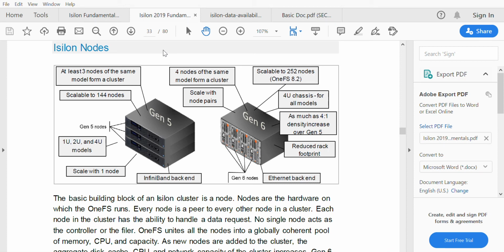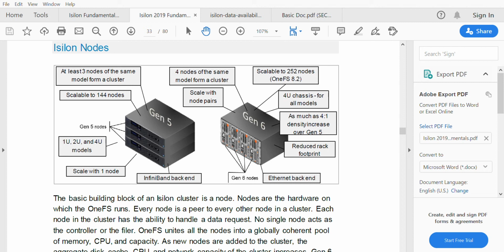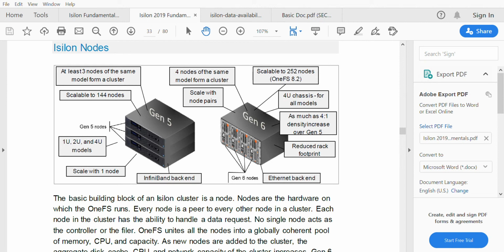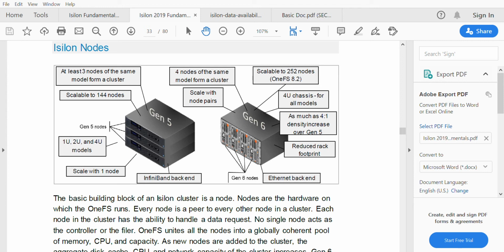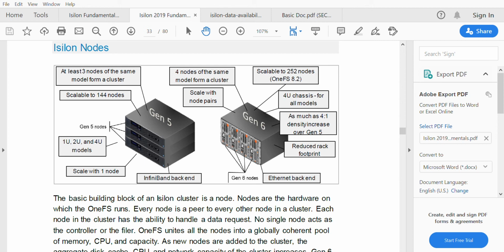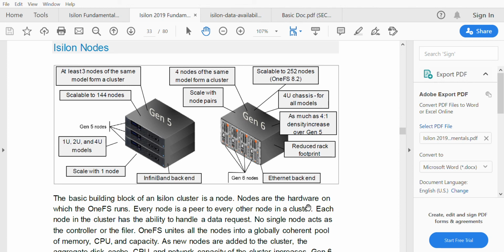Difference between Gen 5 vs Gen 6 Isilon Nodes | How is Gen 6 Nodes different from Gen 5 Nodes?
Generation - 5
The Generation 5 portfolio consists of four storage node series and two non-storage nodes. The storage nodes series are the S-Series, X-Series, NL-Series, and the HD-Series. Each of these are pictured here. Not pictured are the non-storage: the A100 accelerator and the backup accelerator. The S-Series is for high-performance primary storage and is designed for high-transactional and IO-intensive tier one workflows. The X-Series strikes a balance between large capacity and high-performance storage. X-Series nodes are best for high-throughput and high-concurrency tier two workflows and also for larger files with fewer users. The NL-Series is designed to provide a cost-effective solution for tier three workflows, such as nearline storage and data archiving. NL nodes are ideal for nearline archiving and for disk-based backups. The HD-Series is a high-density, deep archival platform.

Generation - 6
The Generation 6 Isilon platform consists of six different offerings based on the customer's need for performance and capacity. Because Gen 6 is a modular architecture you can scale out compute and capacity separately. The Dell EMC Isilon F800 is the all-flash array with ultra compute and high capacity. The F800 sits at the top of both the performance and capacity categories when it is paired with 15.4 TB drives, giving it the distinction of being both the fastest and densest node in the product line. Next in terms of compute are the H600/H500 nodes. The H-Series are hybrid nodes for both performance and certain levels of capacity. These are spinning media nodes with variable compute. The H600 combines turbo compute with 2.5" SAS drives. The H500, with ten processors, is a high compute node with bundles of SATA/SAS drives. The H400 is a modular design and it comes in two flavors, the H400 and the A200. The H400 uses a medium compute bundle with SATA 4Kn drives and A200 (A for archive) is an entry level node that can be purchased partially populated. The A2000 is a deeper chassis, with 80 drives in a 40 inch rack for cold archiving. For the low latency and high performance NAS, the F800 offering would be the most suitable with the highest number of processor cores along with SSDs.